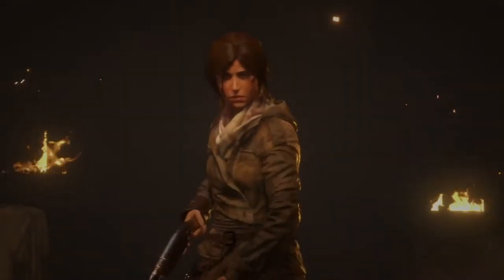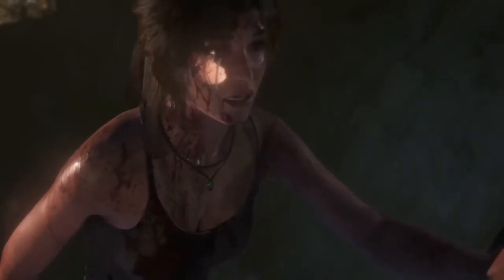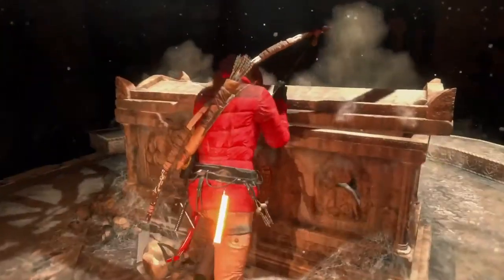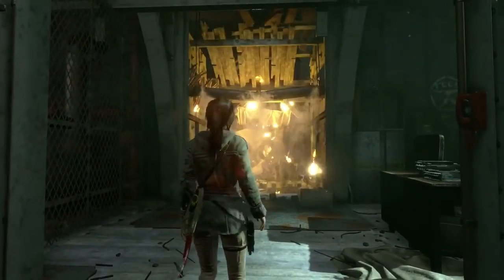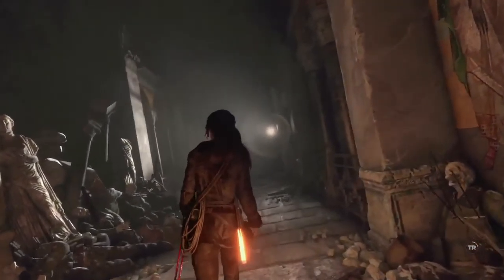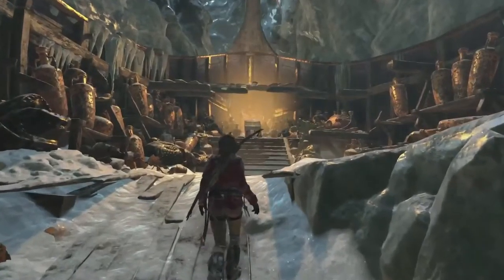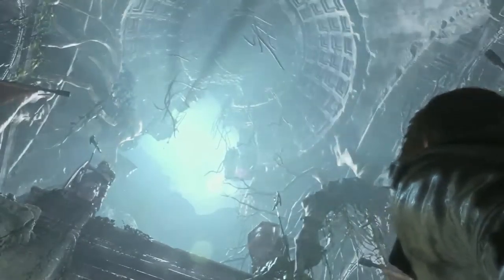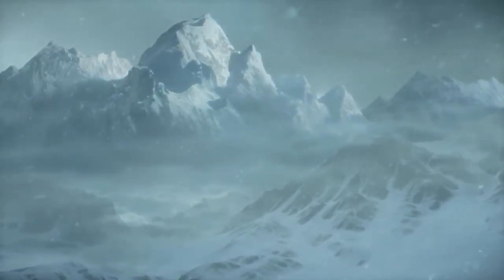New Rise of the Tomb Raider - Gameplay Xbox One - YouTube